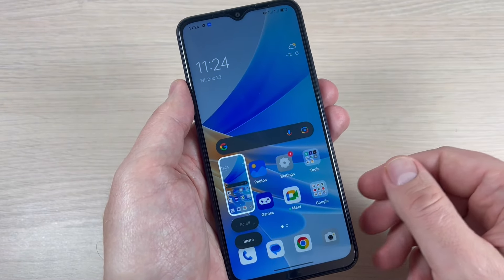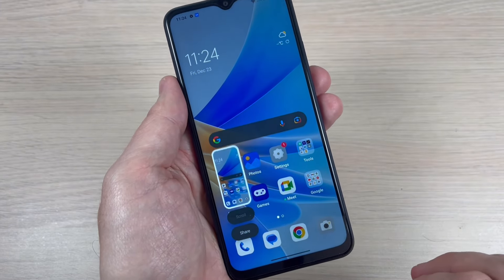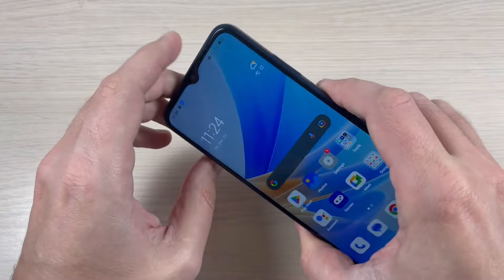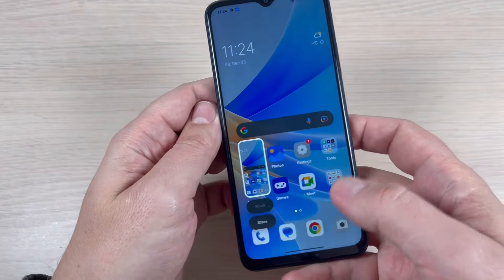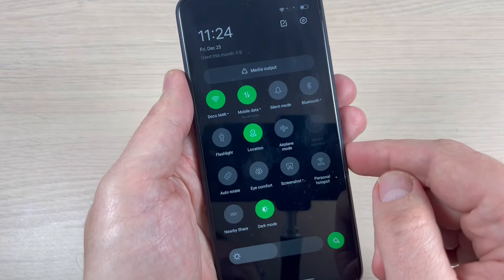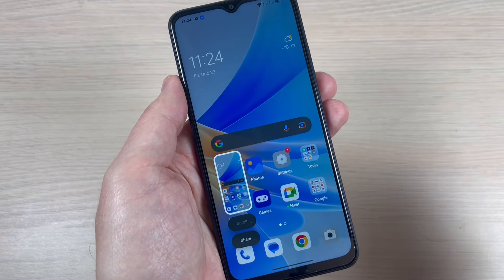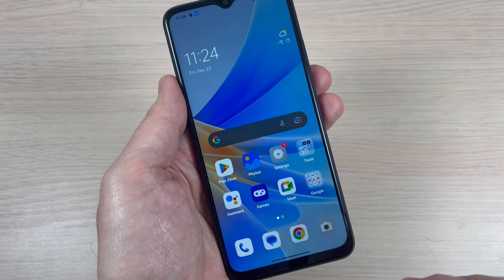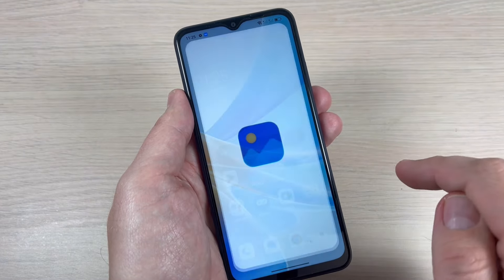How to SCREENSHOT on Oppo A17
In this video I'll show you how to take a screenshot (print screen) on Oppo A17.